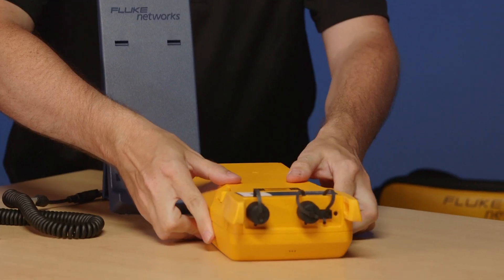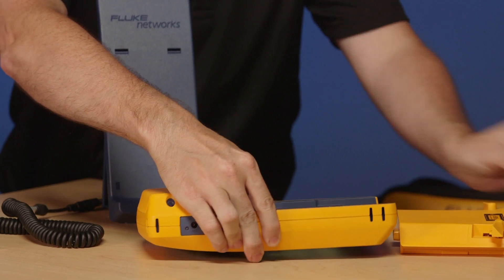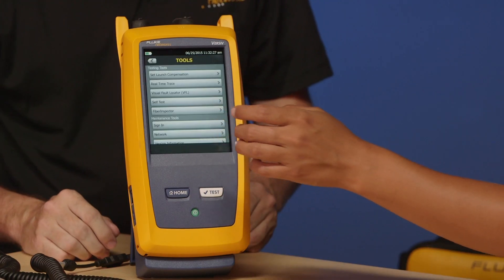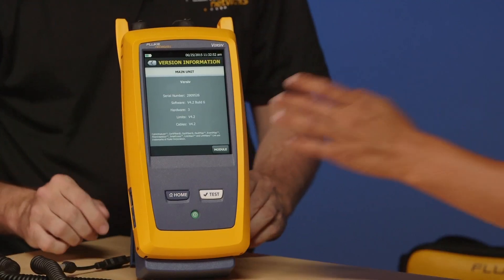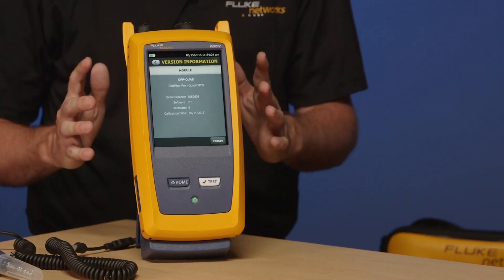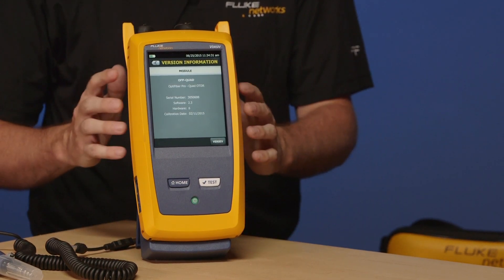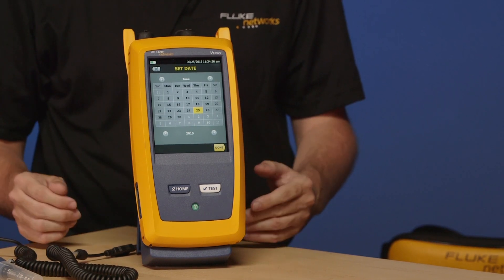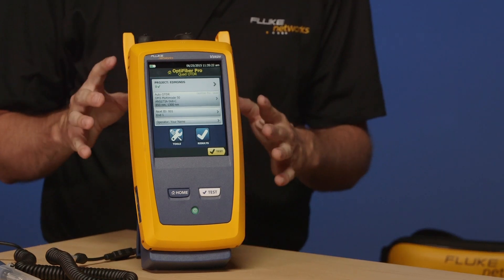OptiFiber® Pro OTDR- Unboxing: By Fluke Networks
Part one of our five part series.Learn more about OptiFiber® Pro OTDR